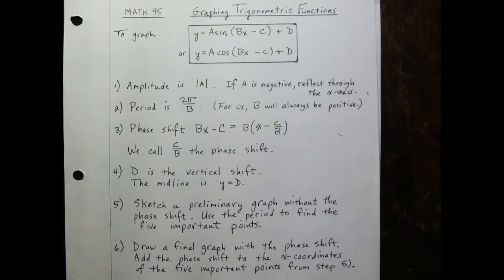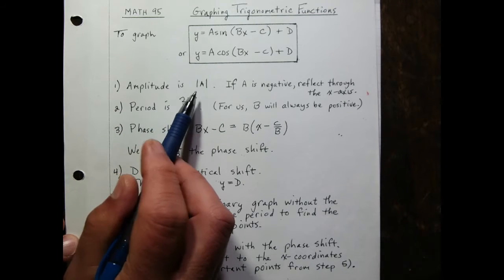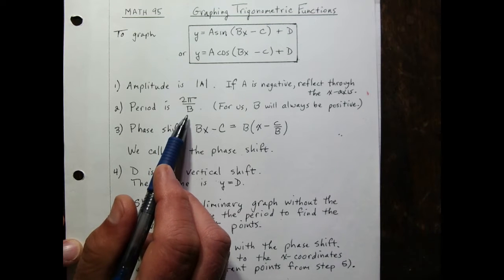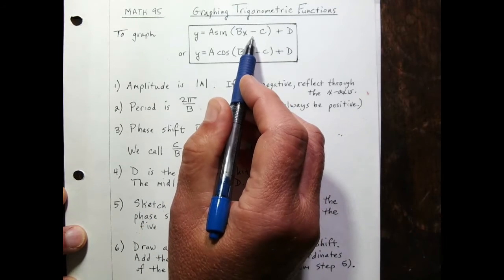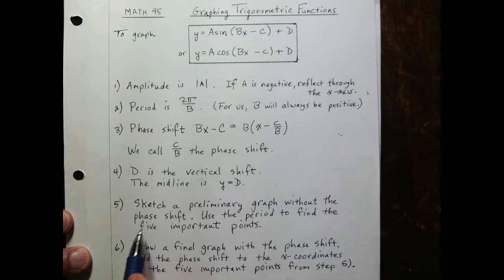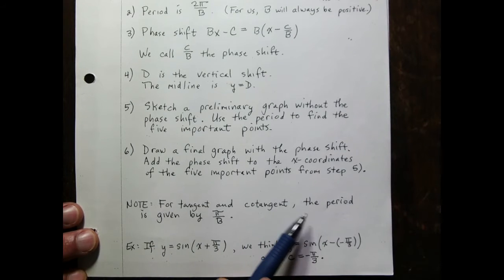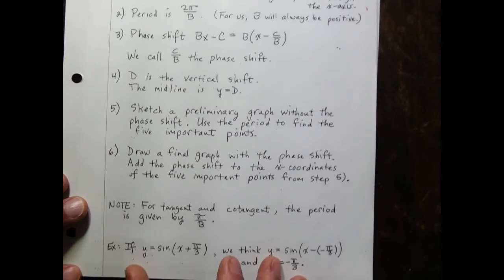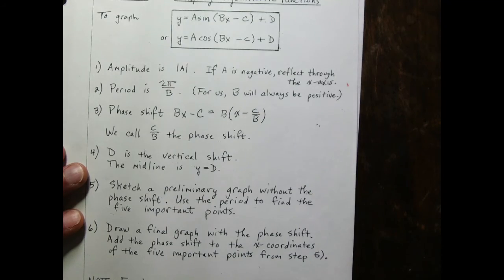MATH 95 8.1 Transformations P5 (179)